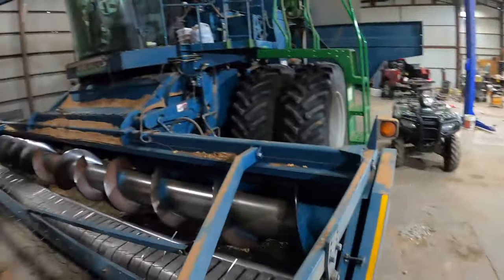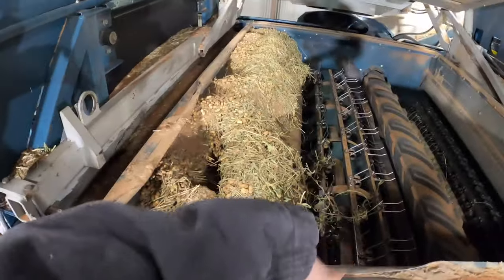How a peanut combine works